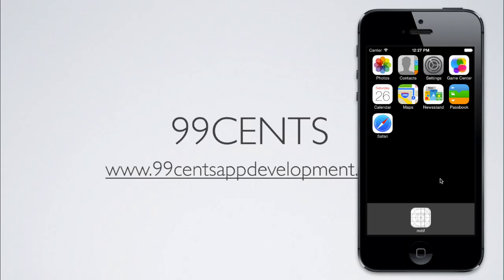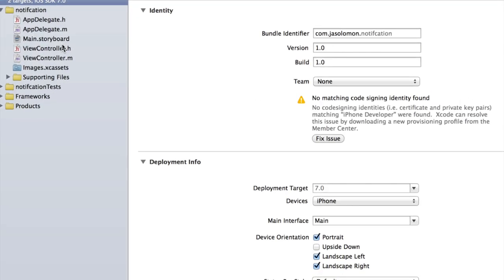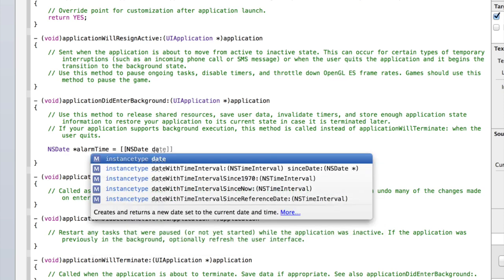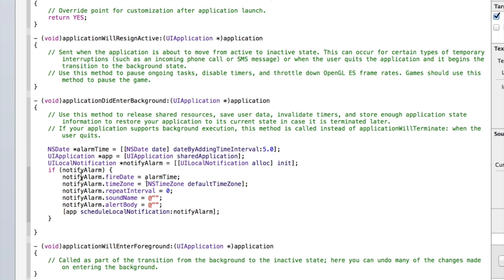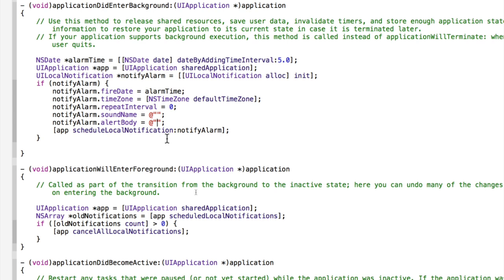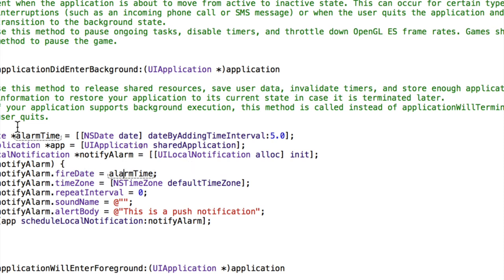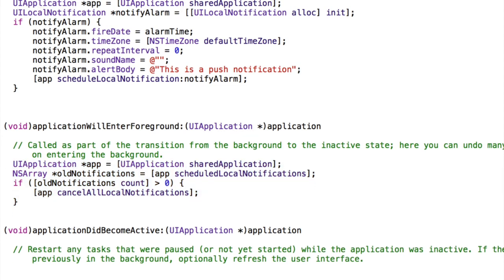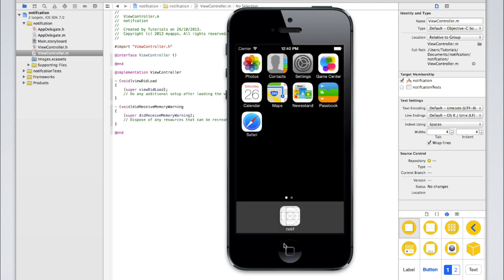iOS Programming 21: Sending Local Push Notifications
In this tutorial we look at sending local push notifications. We will make it appear as a banner on the home screen, and appear on the lock screen, as well as in notification centre. We will additionally be looking at changing the alert sound, app icon badge, notification text, and notification action. Finally, the app will allow us to set a date, or time period after our application is closed, to send a push notification to the user.